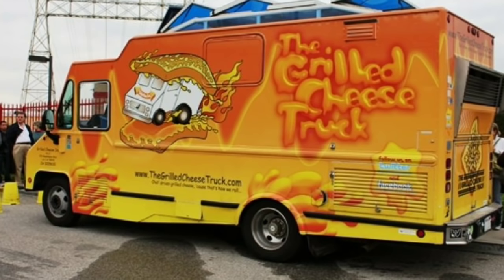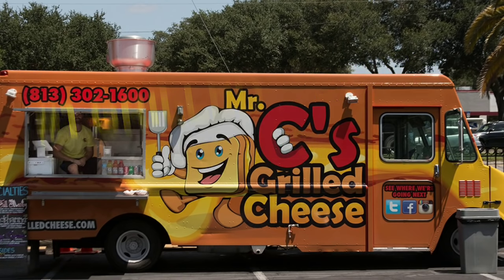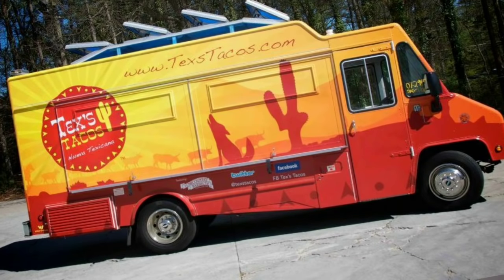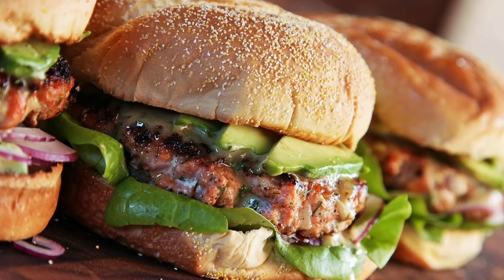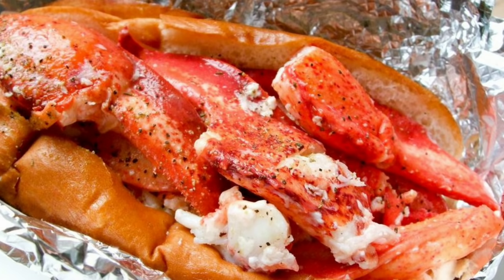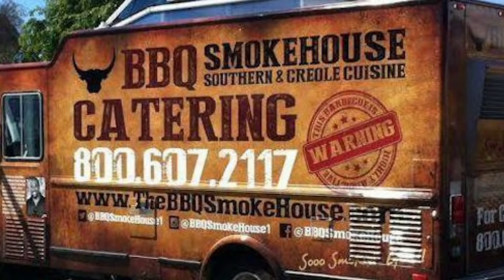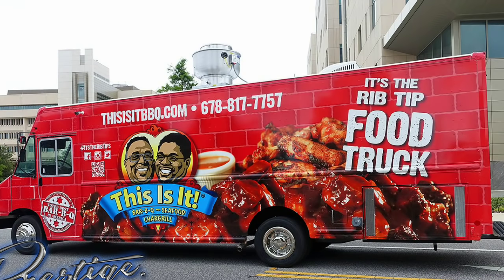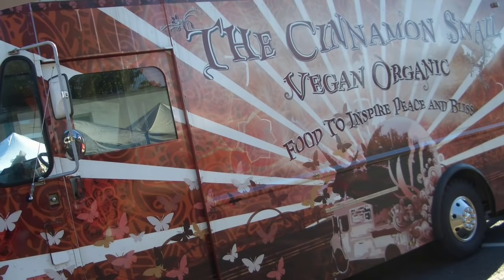What is The Most Popular Food truck Food [ List of popular food truck foods ]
Critical Business skills course A must see for the "business" side of the food Business.
Food Business can come in all types and sizes and even on a truck! I cover the 7 most popular foods that you can make with huge margins and in a truck you can take almost ANYWHERE!
These are great ways to get your imagination started in figuring what kind of food to make
HERE ARE SOME OTHER GREAT RESOURCES :
ADDITIONAL FOOD BUSINESS RESOURCE:
START YOUR OWN SMALL BUSINESS GUIDE
SPECIALTY FOOD BUSINESS GUIDE
HOMEBASED FOOD BUSINESS GUIDE
FOOD BUSINESS ENCYCLOPIDIA (GREAT RESOURCE)
PROFITABLE LOCAL FARM BUSINESS SELLING PRODUCE
ONE ON ONE PHONE CONSULTING 1 HOUR